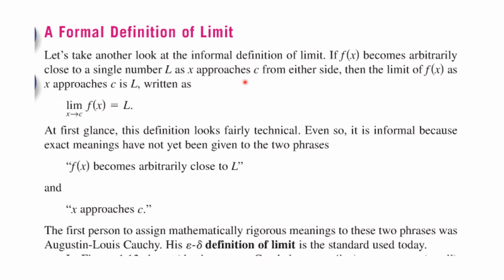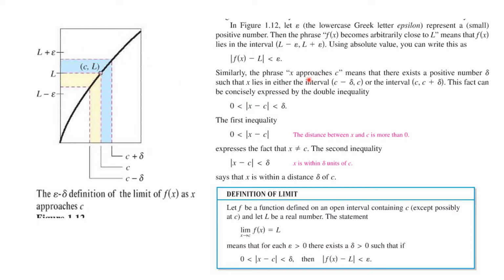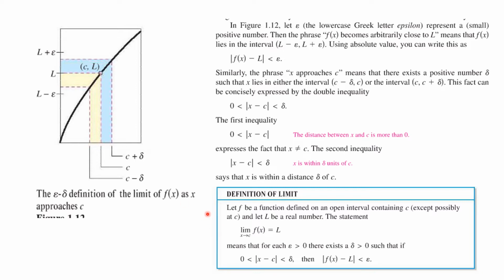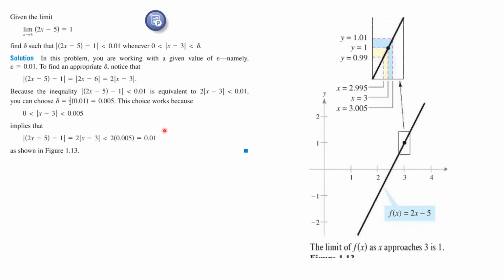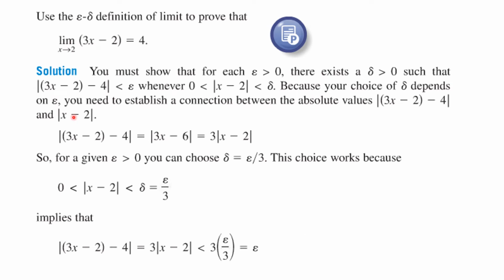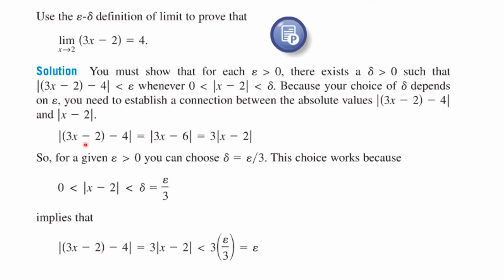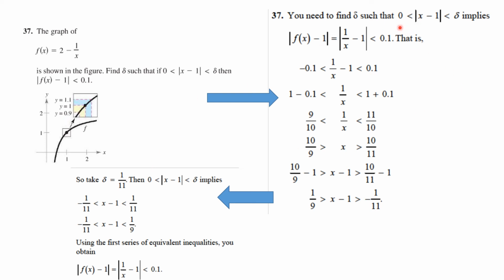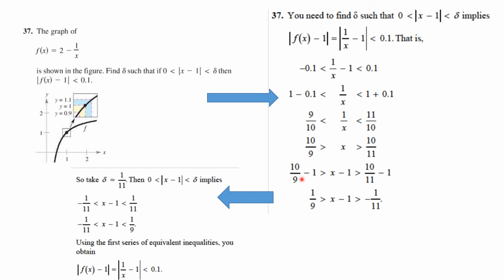Math 2231 9